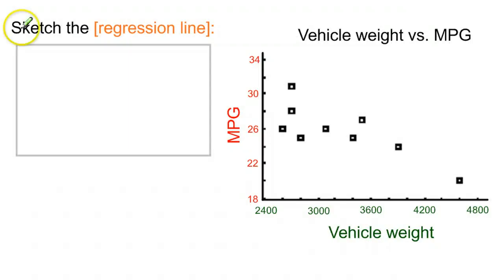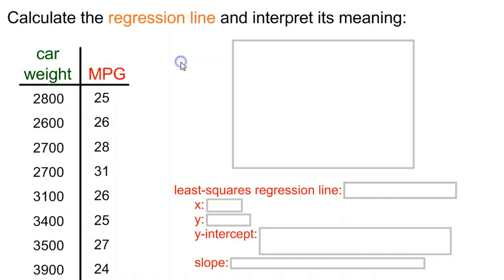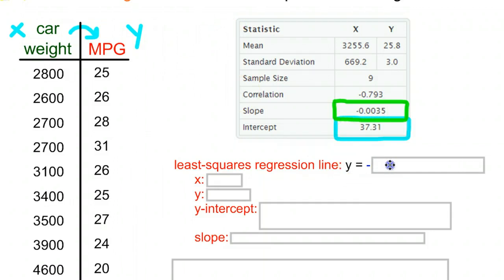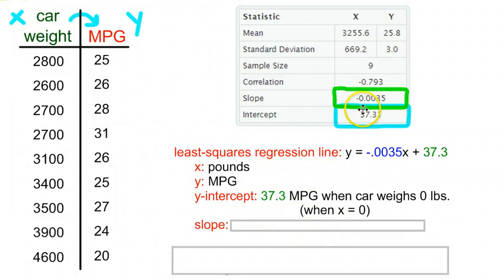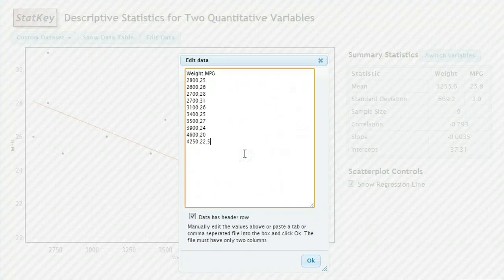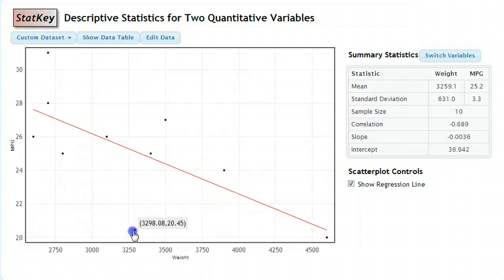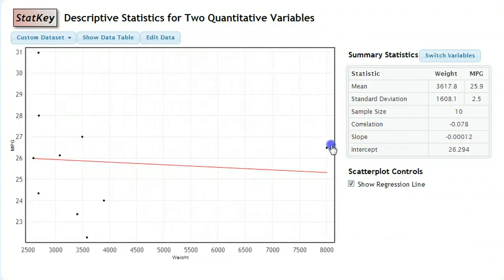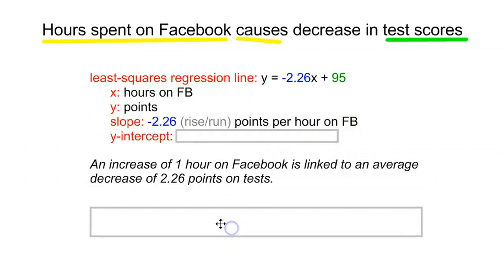Regression: Slope, intercept, and interpretation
Interpreting the regression line.
For the full context of this lesson,  For a fun Ultimate Frisbee simulator to play fantasy football with computerized ultimate frisbee players in order to "moneyball" your way into a good team, check out the following lesson